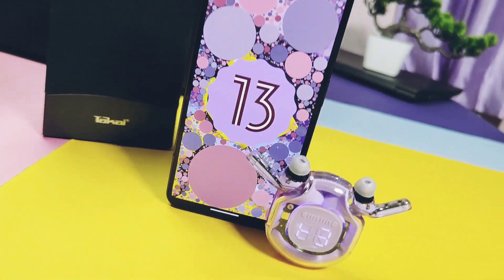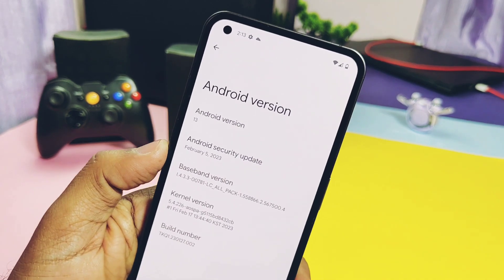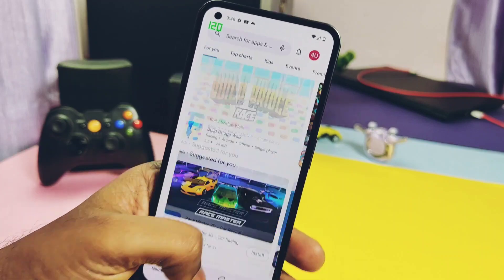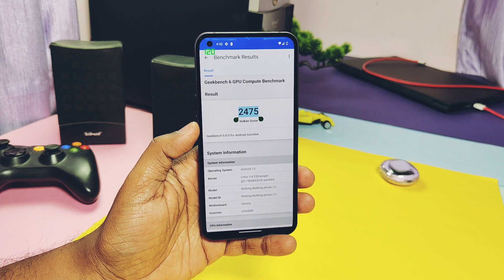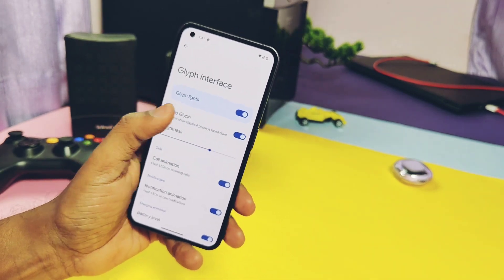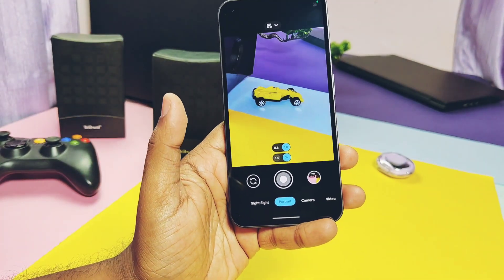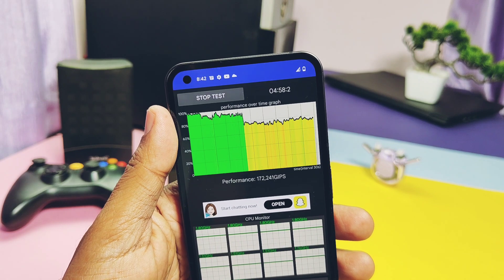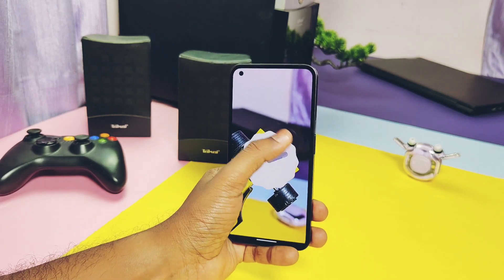Nothing phone 1 android 13 stable Paranoid android topaz stable:The unbeatable legend!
Hey what up guys so finally paranoid team made available there stable build for nothing phone one. Actually this build was released on 17th Feb 2023 but because of busy schedule I was not able to create review video of that build, but now I flashed it, flashing procedure is same like old video you. Can check that from icard.

Today in this video I am gona show you what are the new changes I found in comparison with old beta update,
I Tested old bugs are they fixed in this build or not. I did full performance test with comparison with old build.
Finally I shown bugs still present in this build so watch the video till the end now without further do let's get started.

00:00 intro and imp notification (must watch)
01:15 About phone charges
01:57 Performance testing and comparison (must watch)
04:04 Changes and additional features (must watch)
04:57 Glyph light
05:24 Some old bugs fixed(must watch)
05:58 Camera (must watch)
07:00 CPU Throttke Test (MUST WATCH)
07:49 Bugs and issues (must watch)
08:22 Final verdict (must watch)